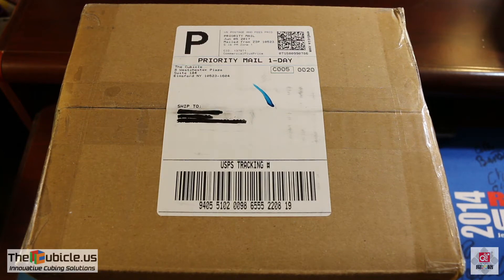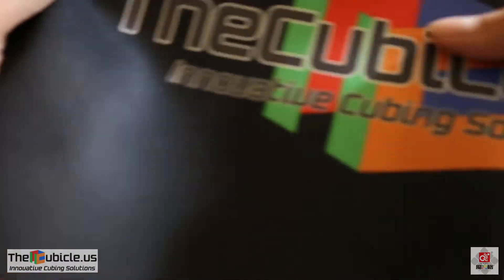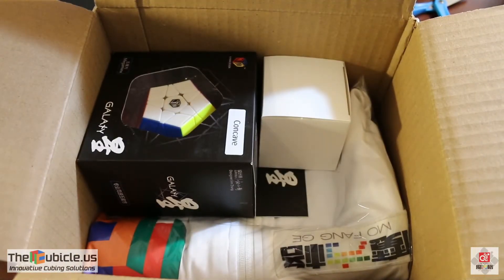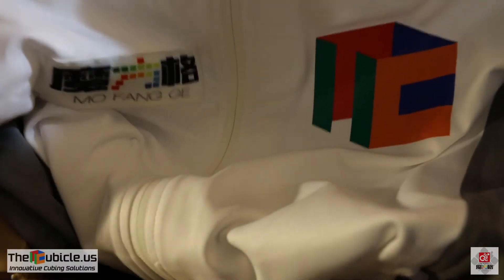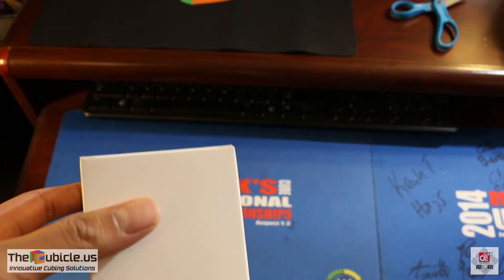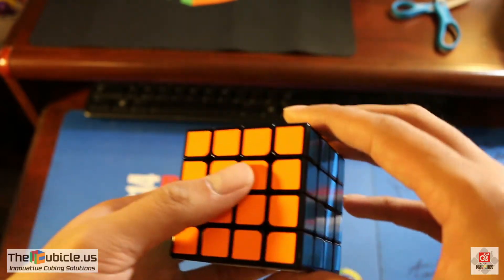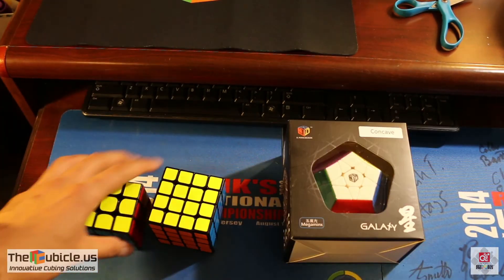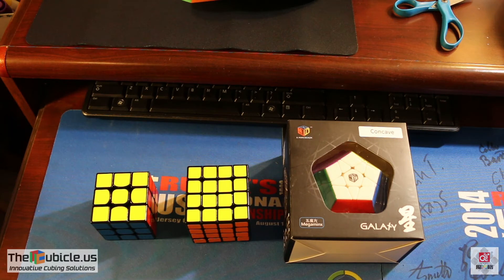TheCubicle.us | Pre-Nationals & Worlds Care Package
Huge thanks to Phil and the rest of the team for this package :) I'm super happy with the cubes and I am very confident that they will help me do well at the upcoming comps.